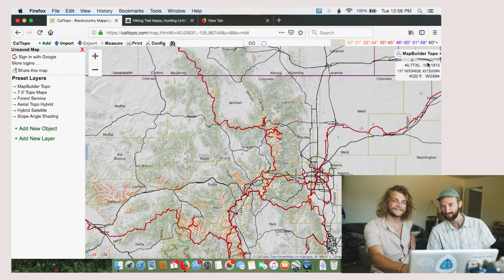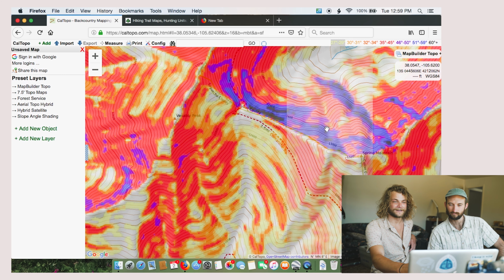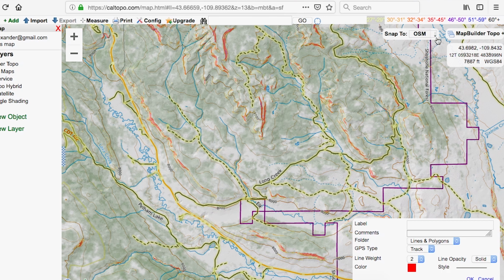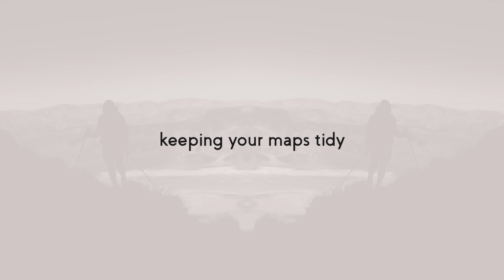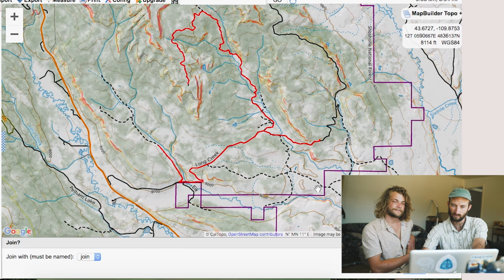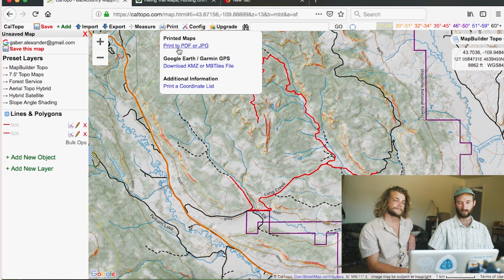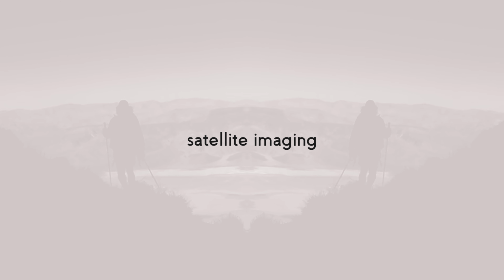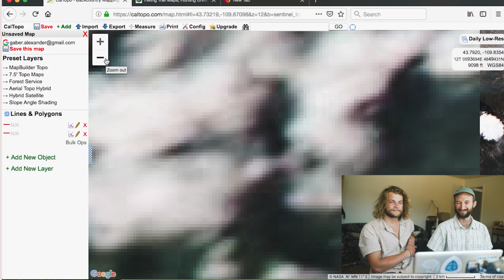Let's Talk about Mapping a Hiking Route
John Z and Pepperflake have both used Caltopo to plot thousands of miles of hiking routes and here's a couple tips they've learned in the process.
to try plotting your own route.